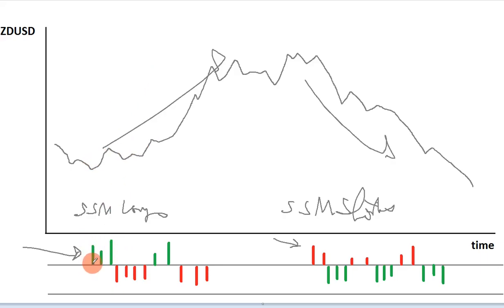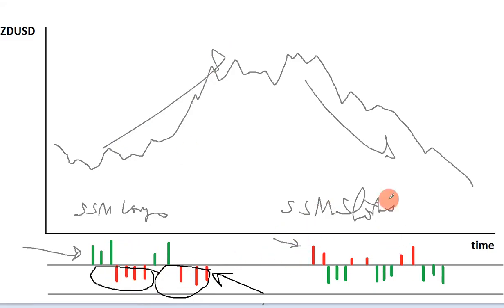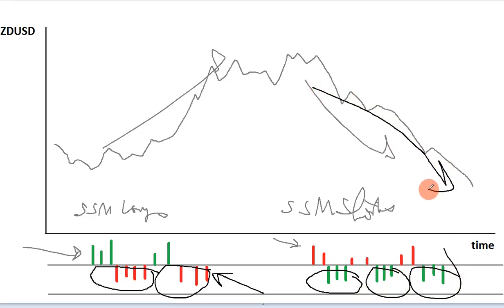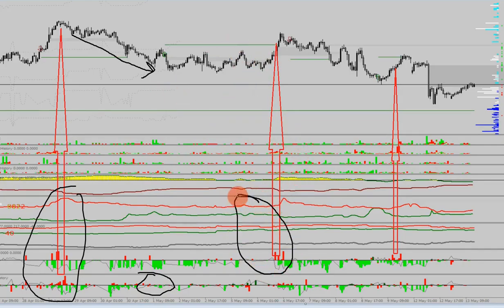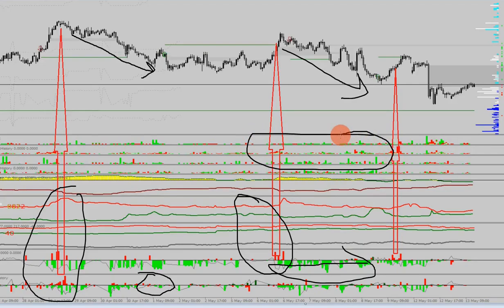| MCA trading | made simple - Episode 15: Semi-Smart Positions (SSM)